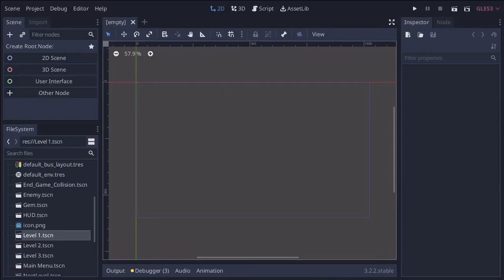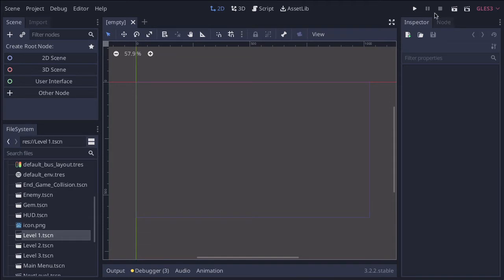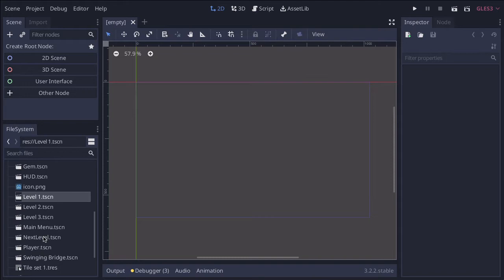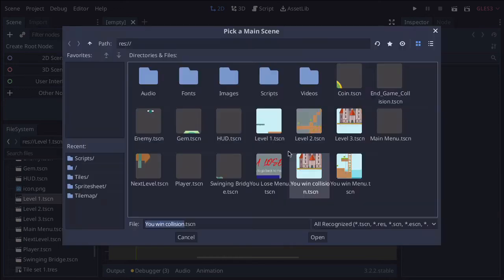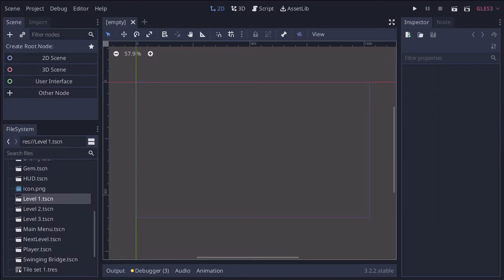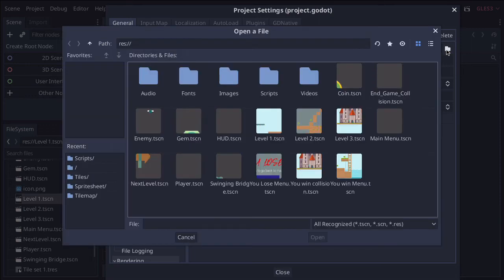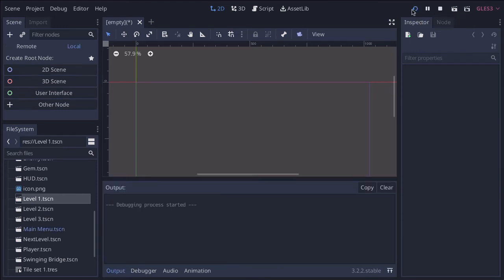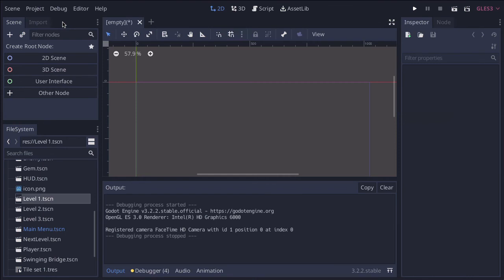35. Setting up your main scene in Godot 3.2 - Digital Student Online School